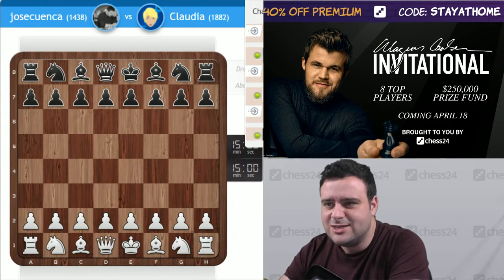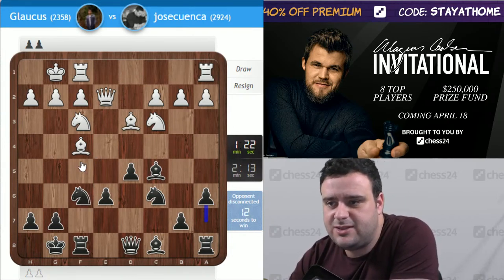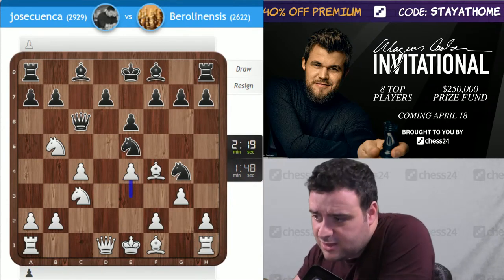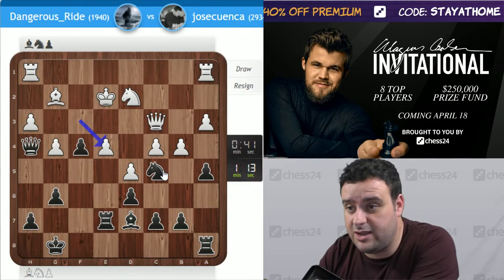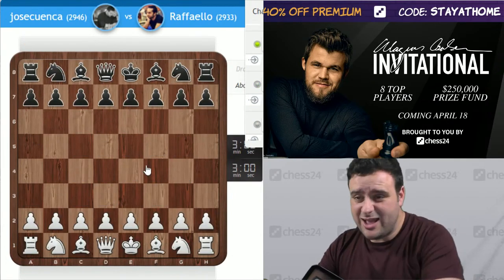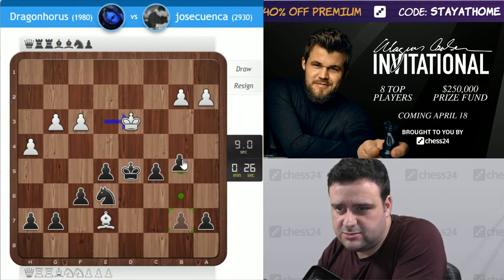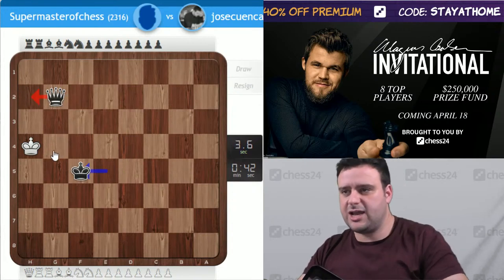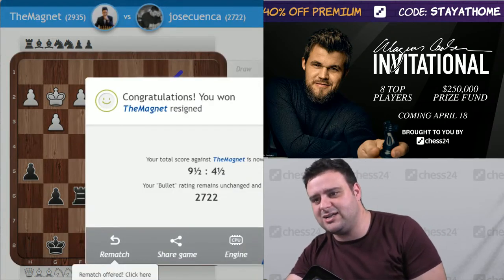Banter Blitz with GM Pepe Cuenca, April 8, 2020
GM Pepe Cuenca plays blitz chess against Premium users while talking about his moves. Go Premium to challenge them in their next show